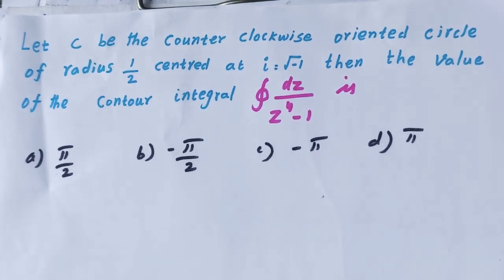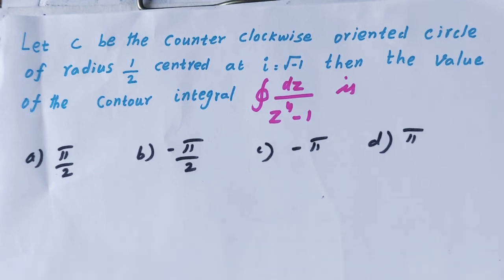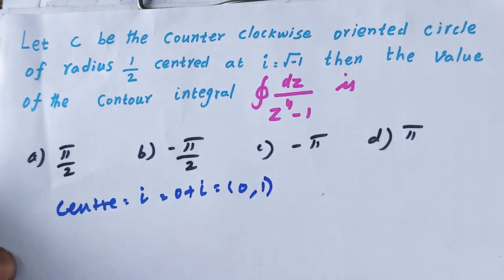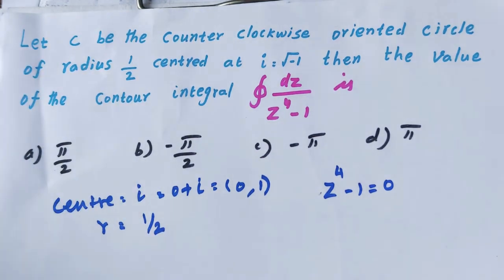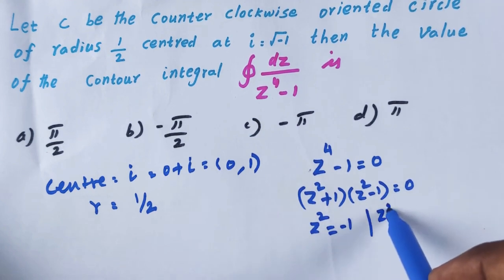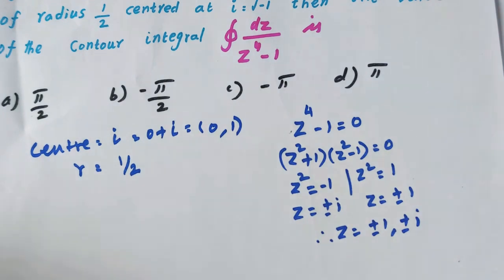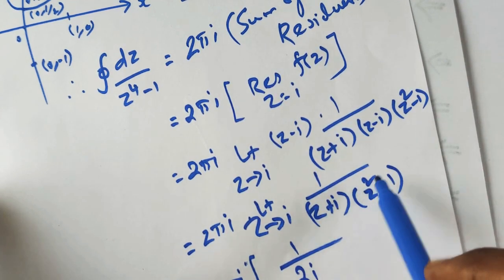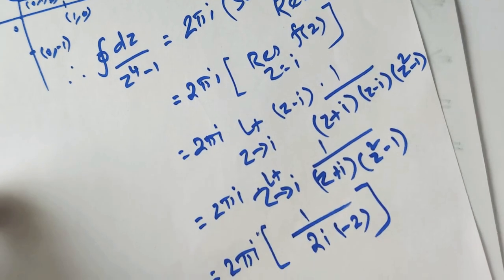Polytechnic TRB Maths | Residue theorem